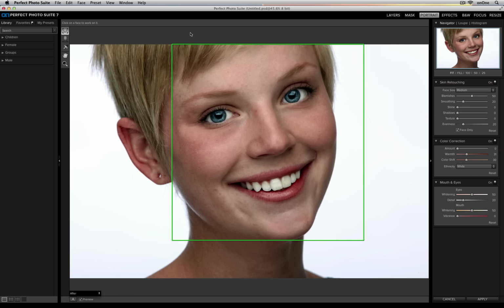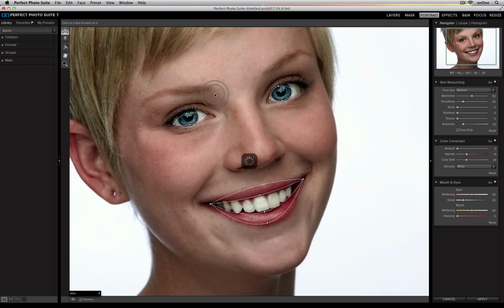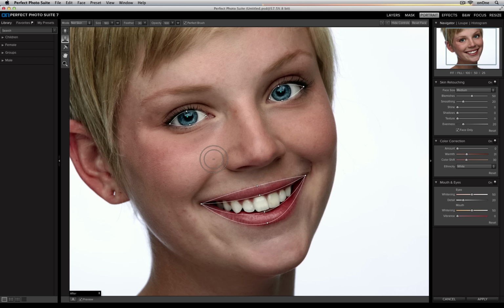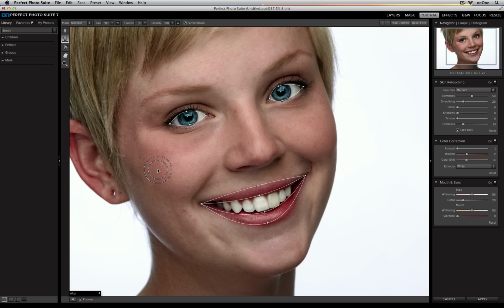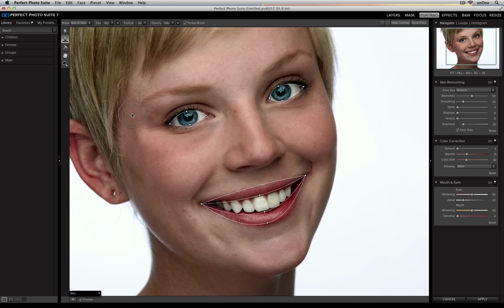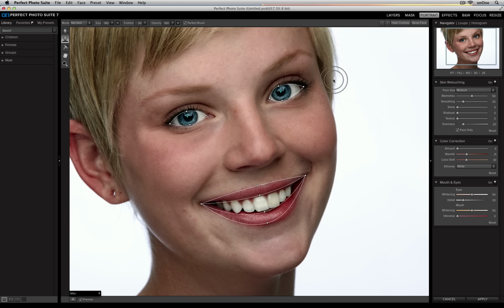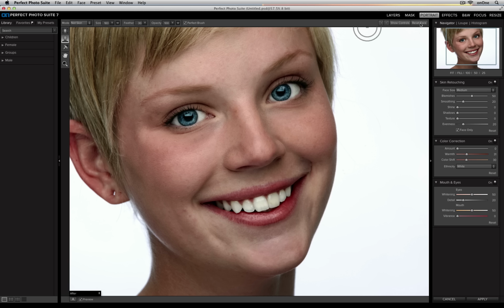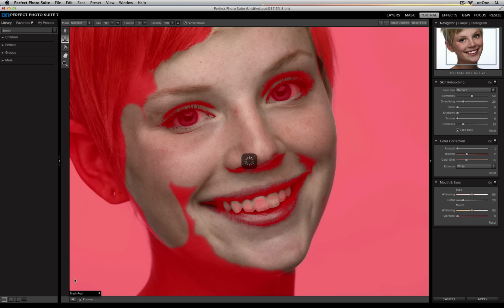Perfect Portrait 2 - Using the Face Select and Face Edit Tools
This video walks you through using the Face Select and Face Edit tools of Perfect Portrait 2.